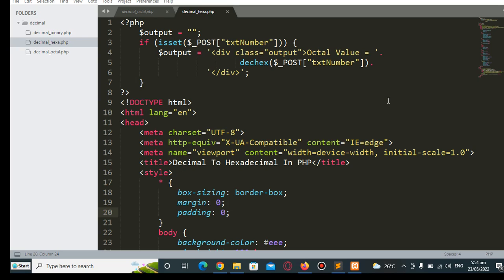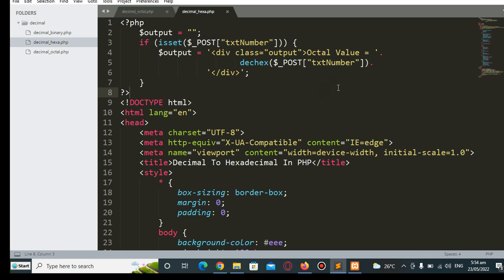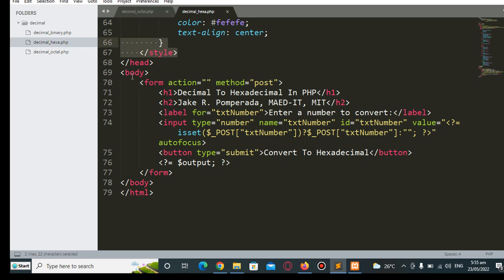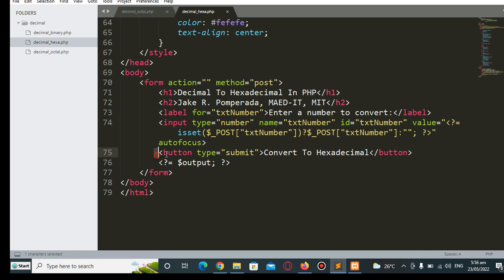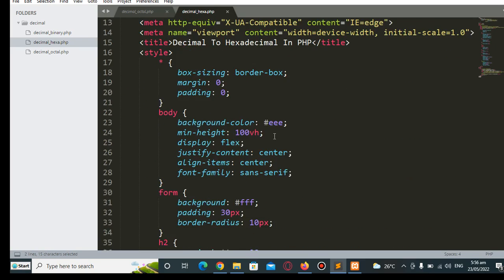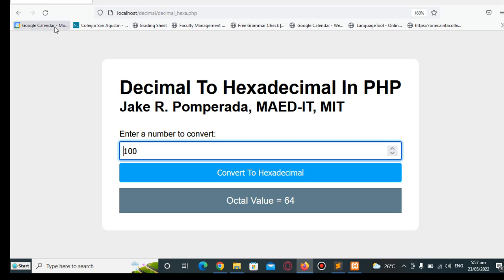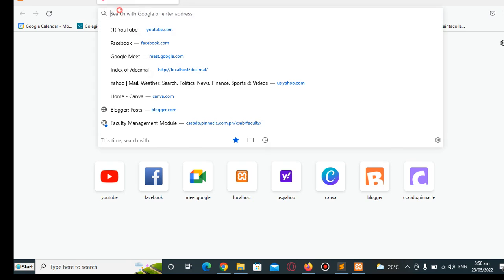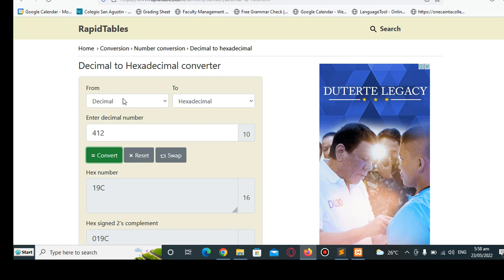Decimal To Hexadecimal in PHP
A simple program to ask the user to give a decimal value and then convert it into hexadecimal equivalent using PHP programming language.

GCash Account

Jake Pomperada